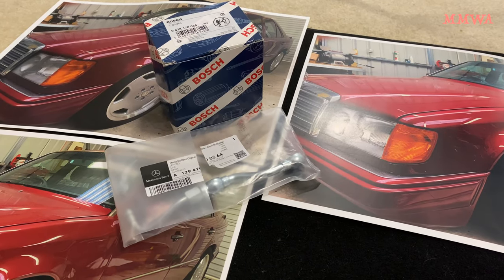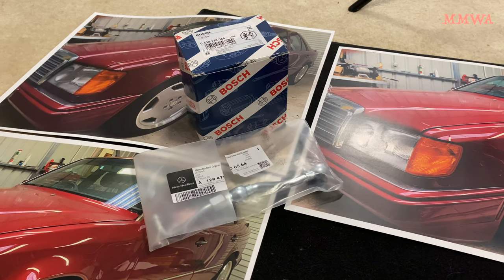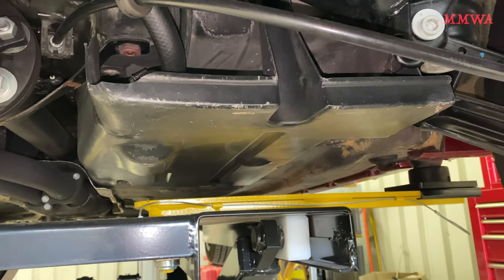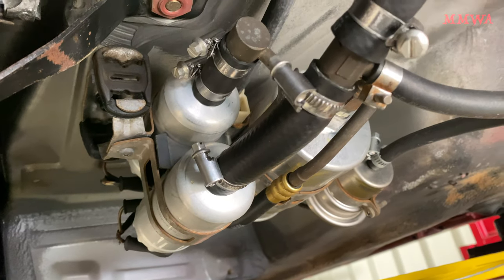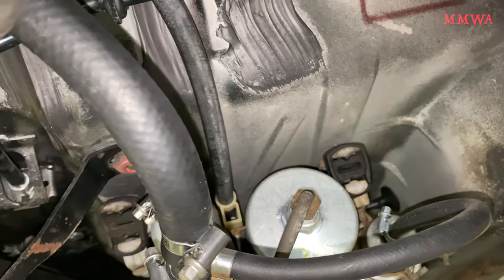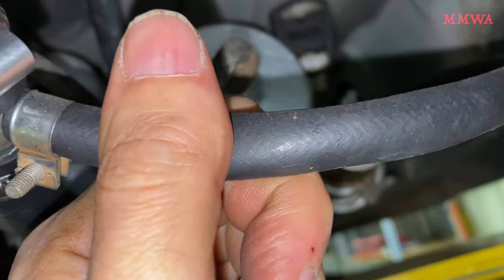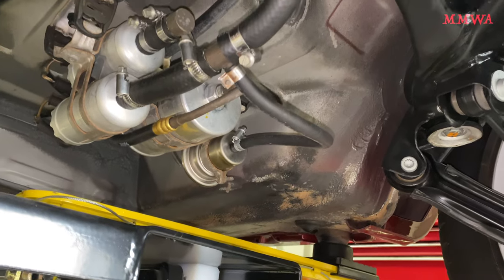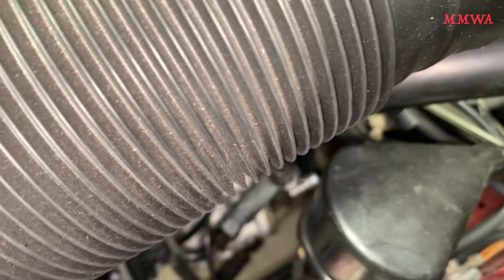W124 - aftermarket fuel hoses an alarming discovery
$388 for the set locally - it served its purpose of getting the car registered for road use. This would now fail, not only that its a genuine fire hazard. After only 2 years!